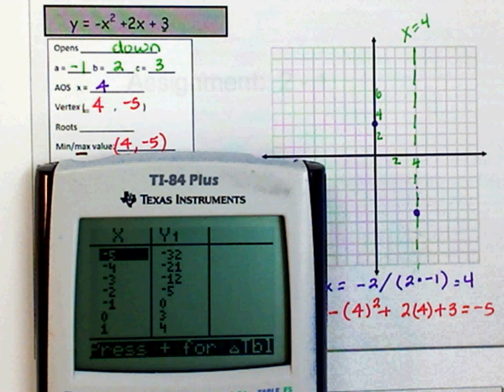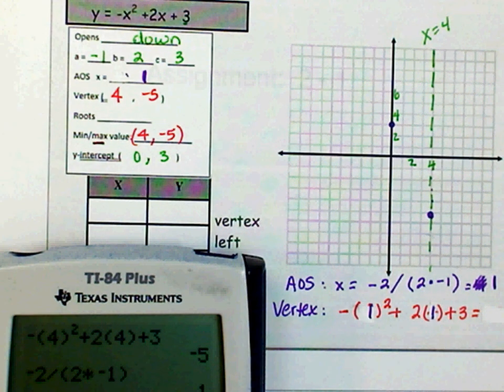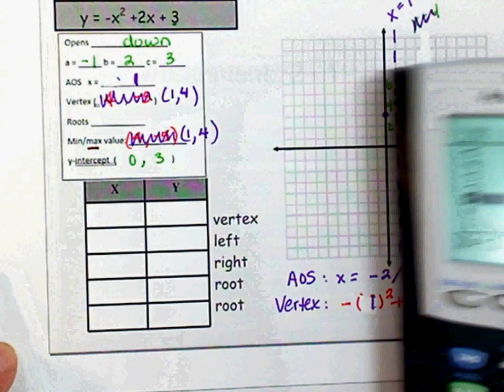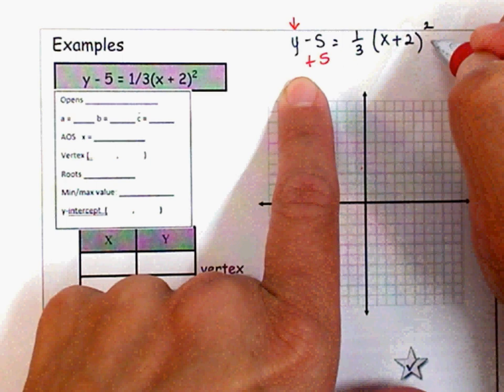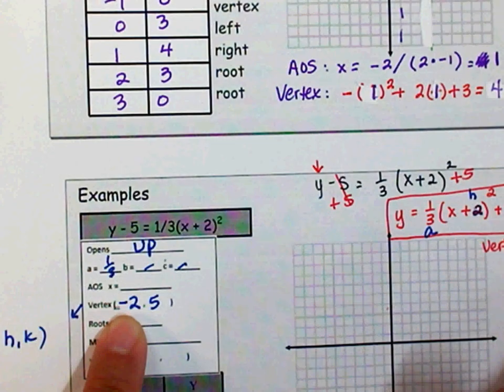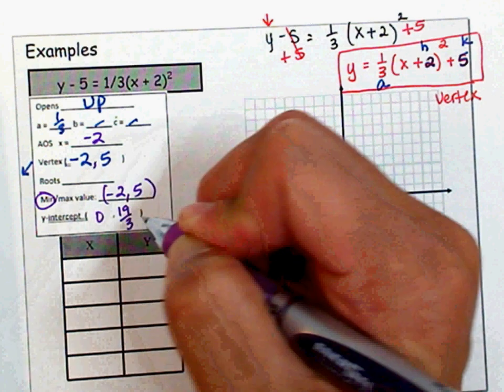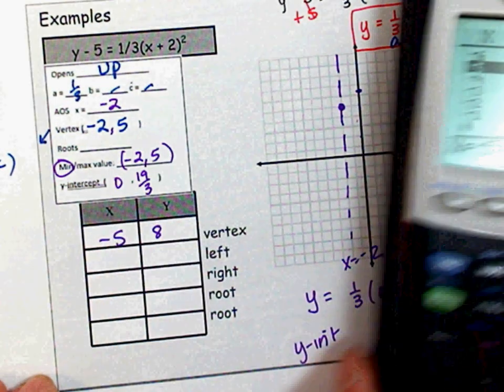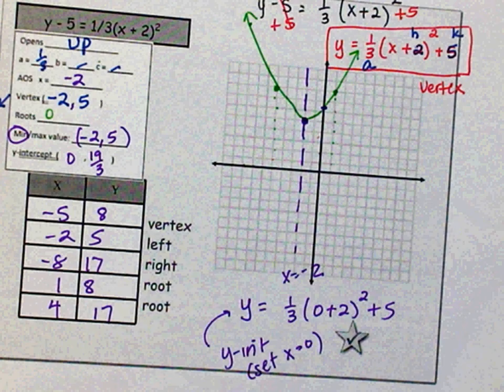2 1 part 2 completed notes